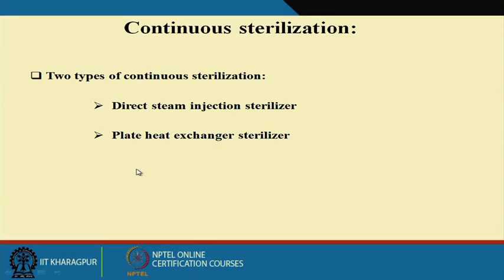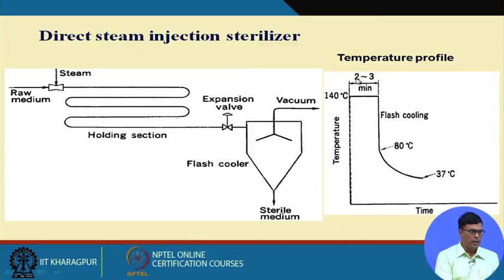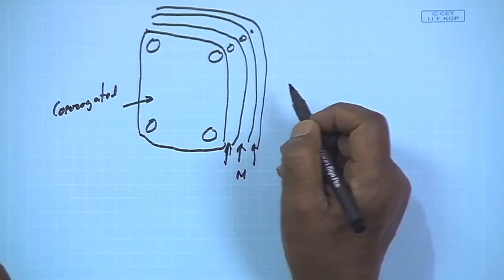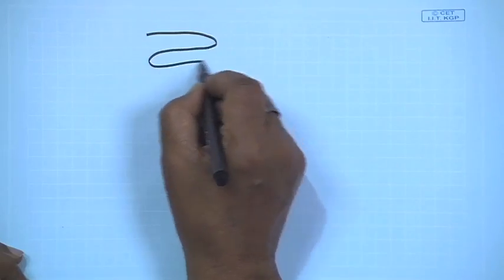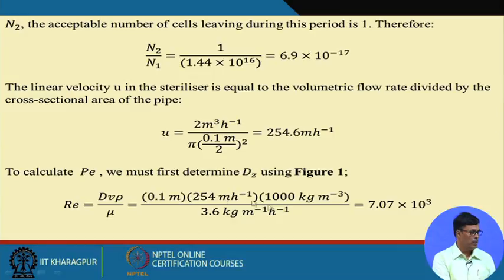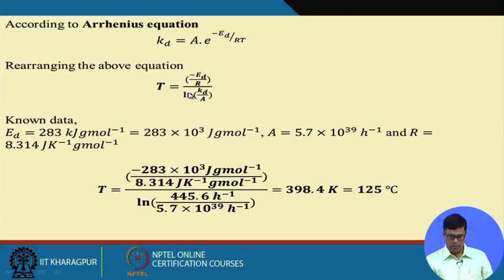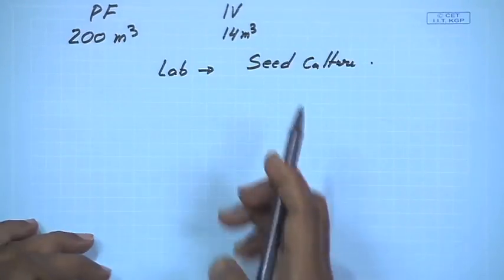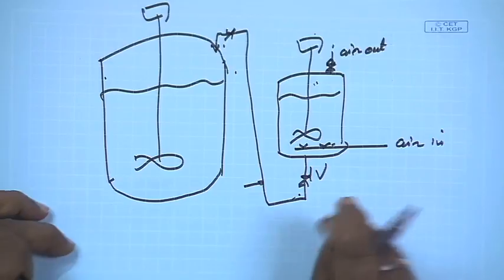Lecture 21 : Upstream Processing : Medium Sterilizer (Contd.)